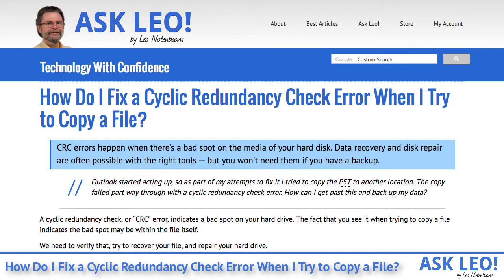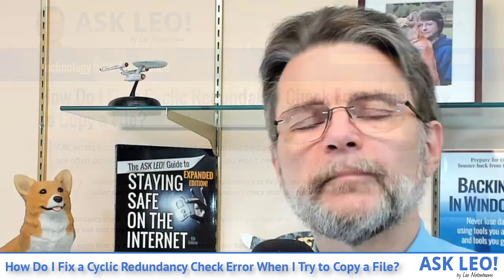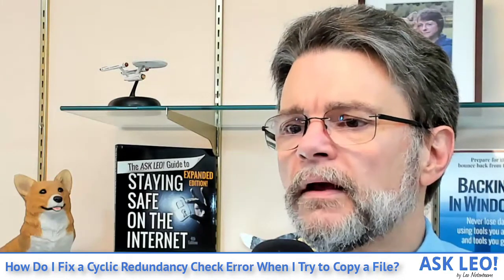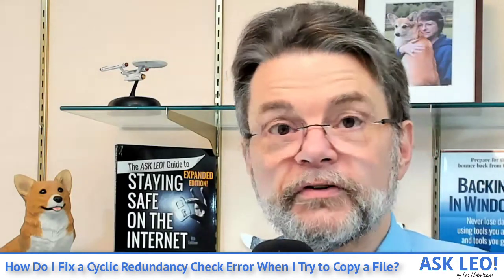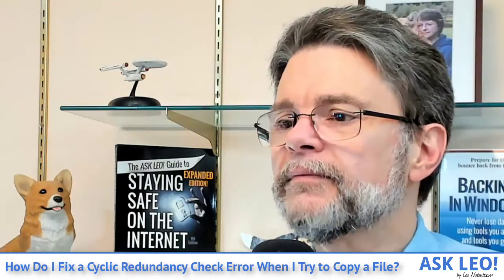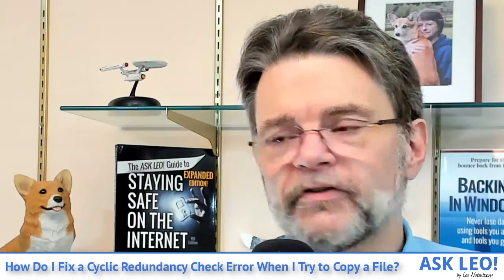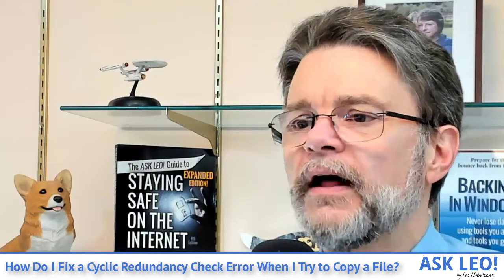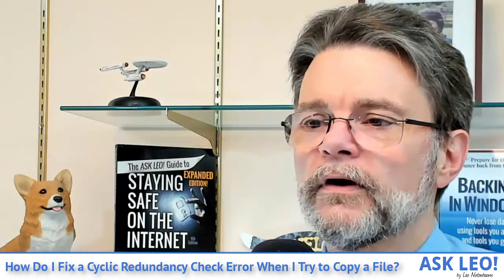How Do I Fix a Cyclic Redundancy Check Error When I Try to Copy a File?